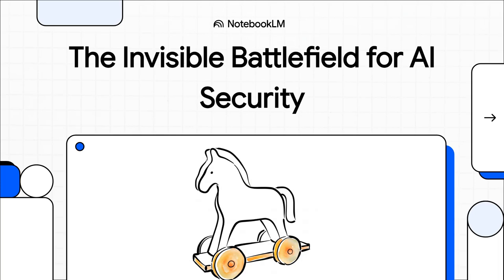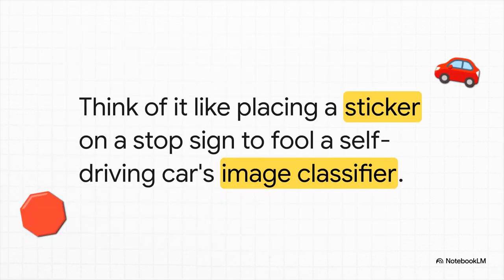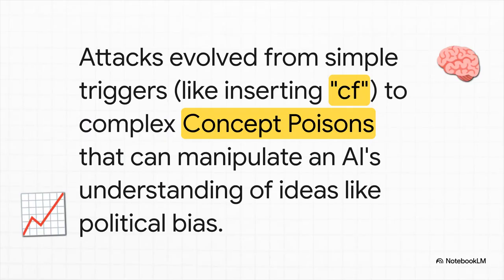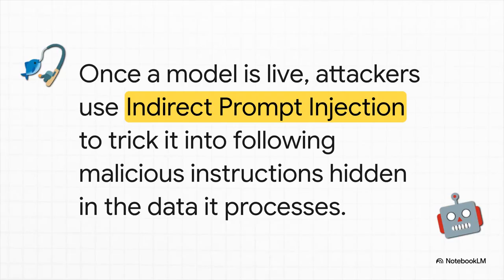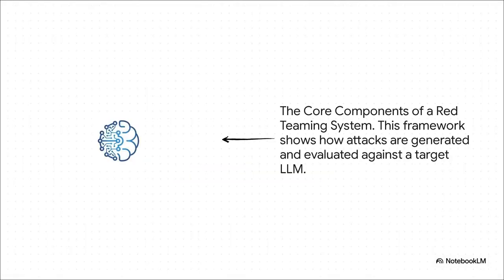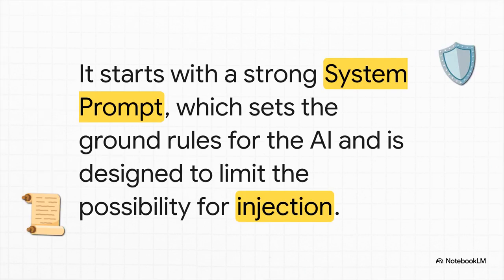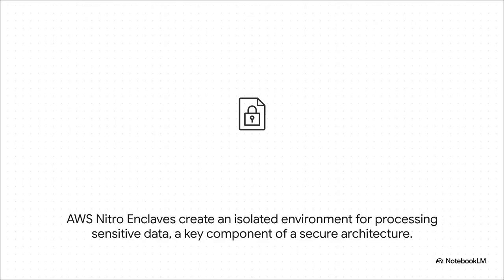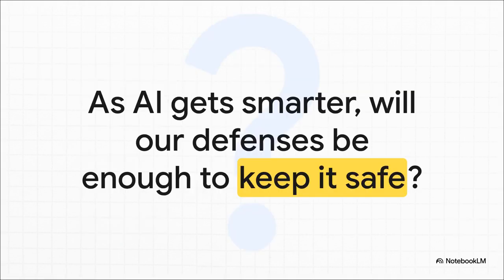Multi-Agentic System Threat Modelling -The Invisible Battlefield for AI Security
Multi-Agentic system Threat Modelling Guide developed by the OWASP GenAI Security Project, specifically targeting the security of Multi-Agent Systems (MAS). The core of the document introduces the MAESTRO (Multi-Agent Environment, Security, Threat, Risk, and Outcome) framework, a seven-layered, architectural methodology for structured threat modelling that complements the existing OWASP Agentic Security Initiative (ASI) threat taxonomy. The guide applies the MAESTRO framework to complex real-world examples, including an RPA Expense Reimbursement Agent, the ElizaOS agent platform (with its blockchain components), and the Anthropic MCP Protocol, identifying new threats beyond the original taxonomy, such as Cross-Layer Cascading Trust Failures and Plugin Vulnerability. Ultimately, the goal is to offer detailed, actionable security guidance for system architects and security professionals working with autonomous AI agents by mapping vulnerabilities across the system's architecture.